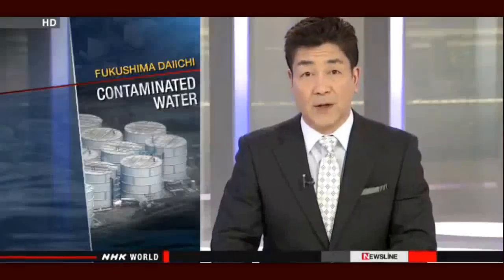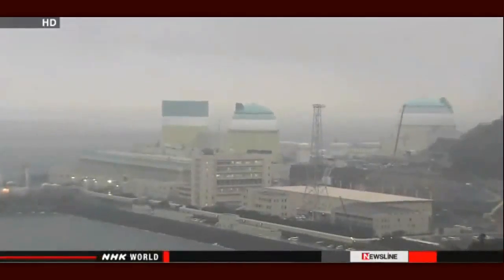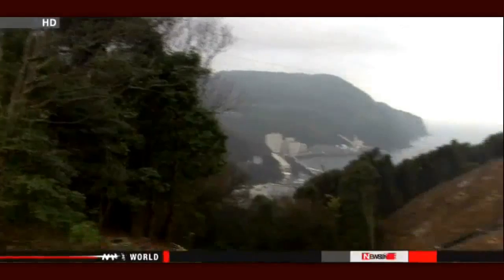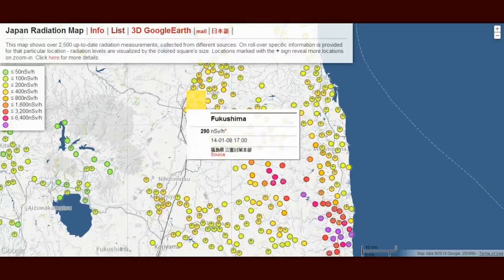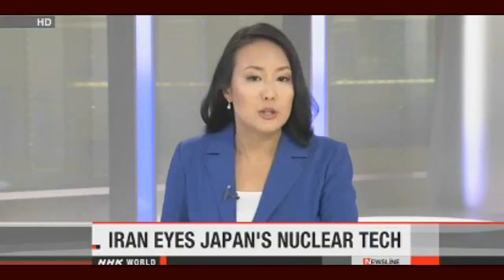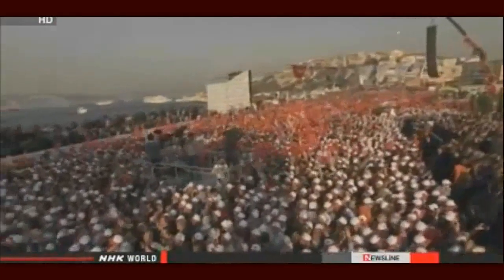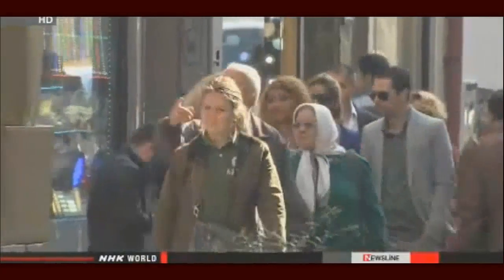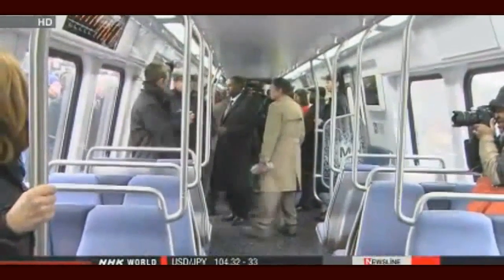Fukushima News 1/8/14: Decontamination System Stops; California Ra